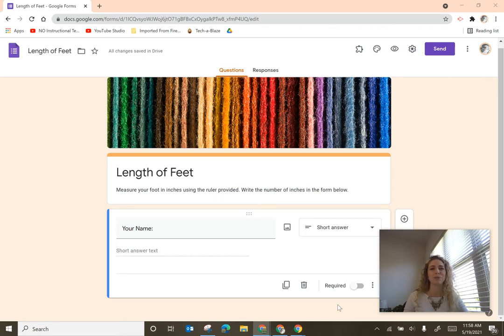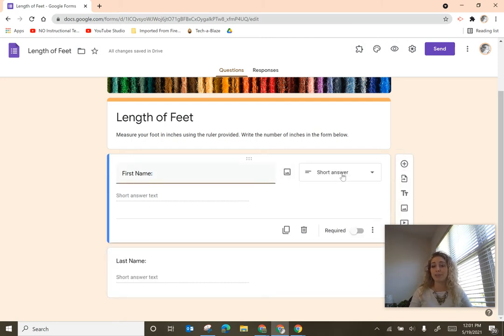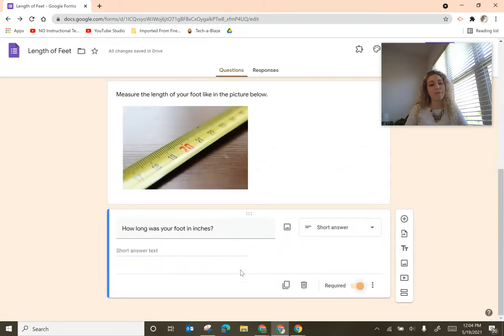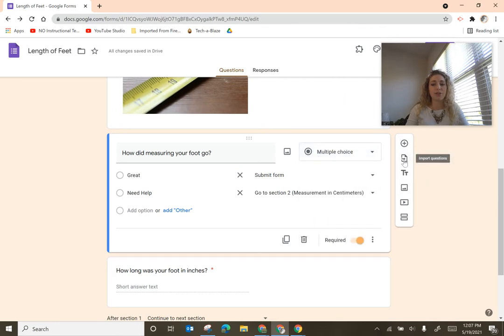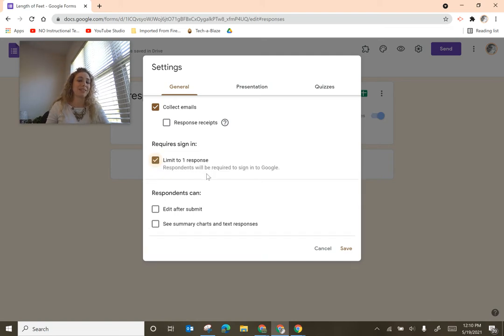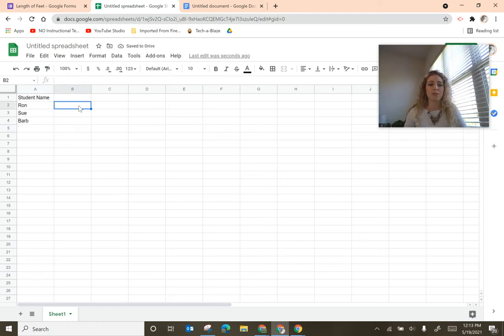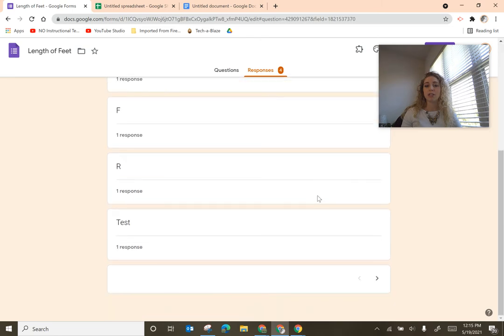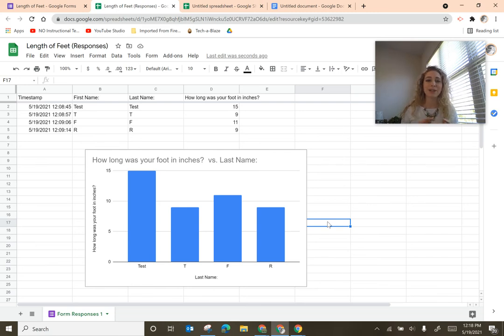Surveys in Google Forms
Learn how to leverage the power of Google Forms to create surveys to collect data or teach students how to create surveys to collect data.